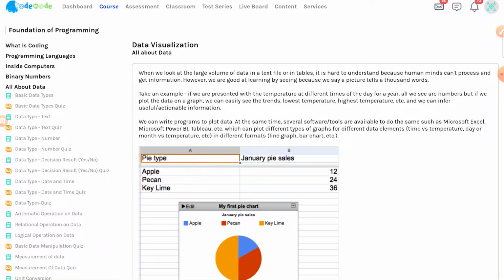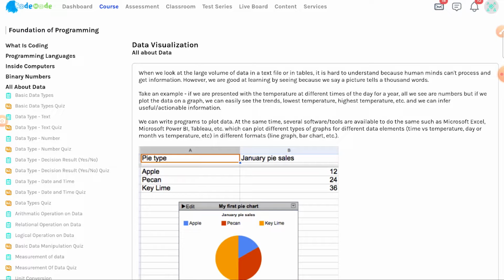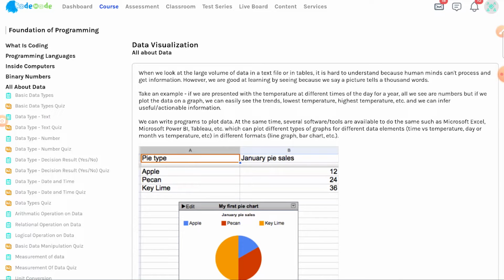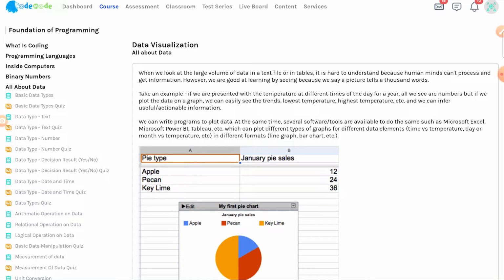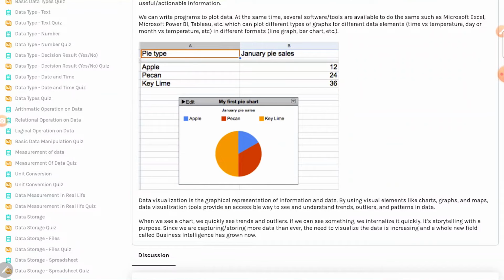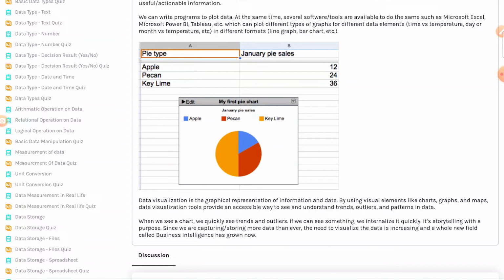Data visualization in computer systems II what is data visualization || data graphs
data visualization
data visualization tools
data visualisation
data visualization design
data analysis
data science
visualization
data analytics
data
what is data visualization
what is data graph
how to plot graph of data
hot to create graph of data
what is data
what is visualization of data